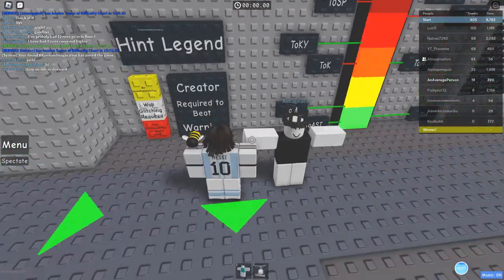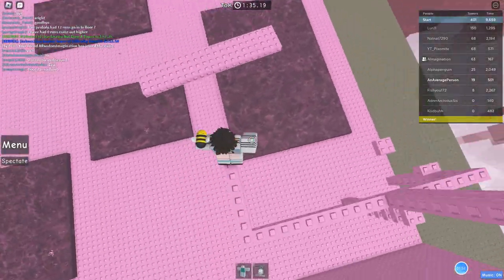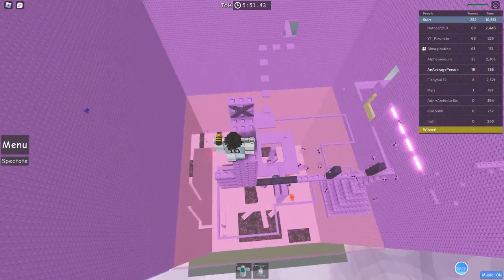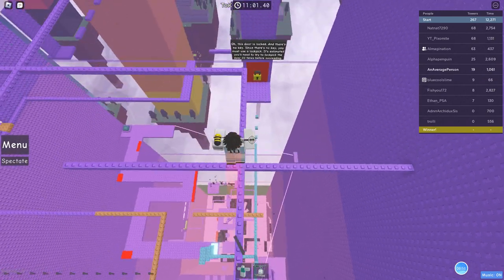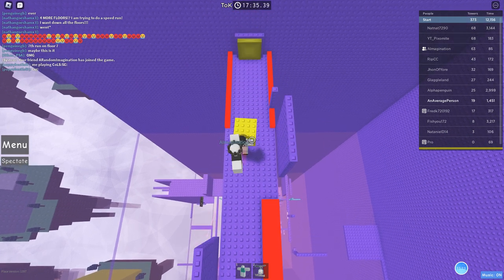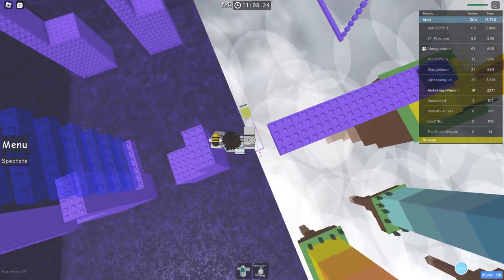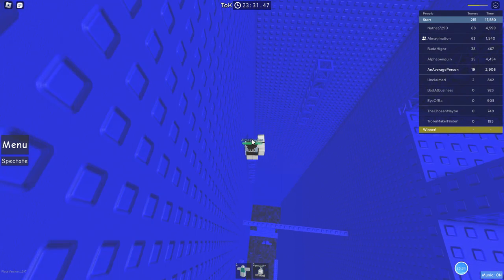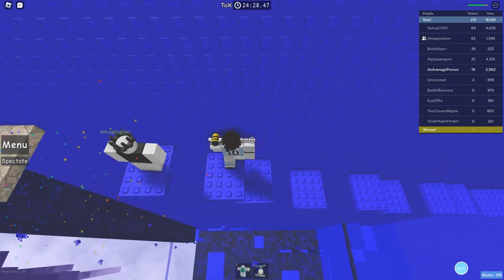JToH - Tower of Killjoys (w/ Imagination)